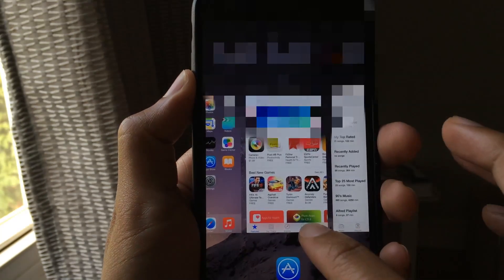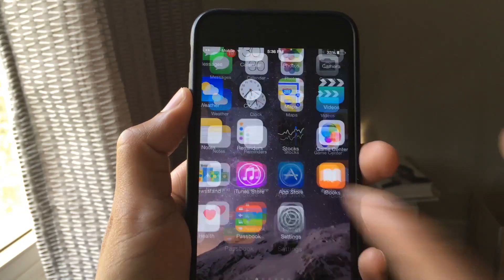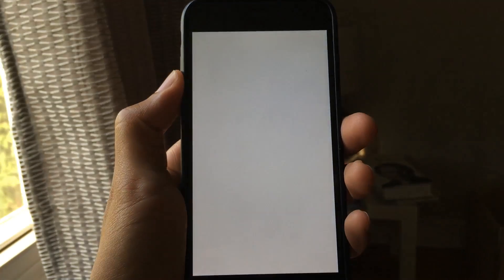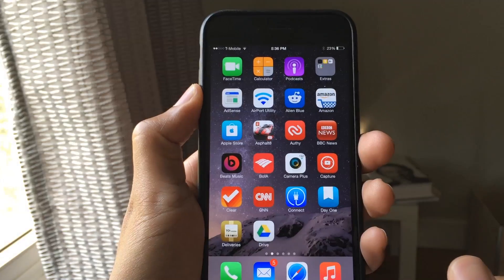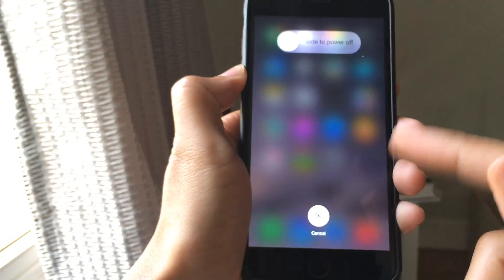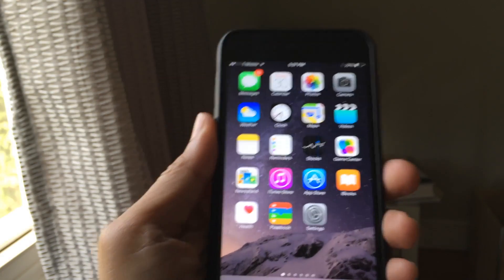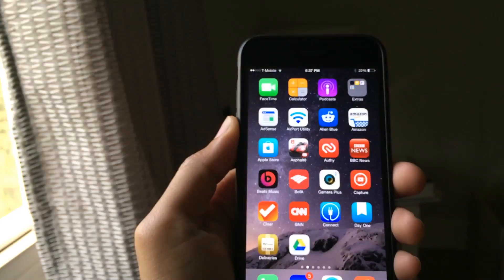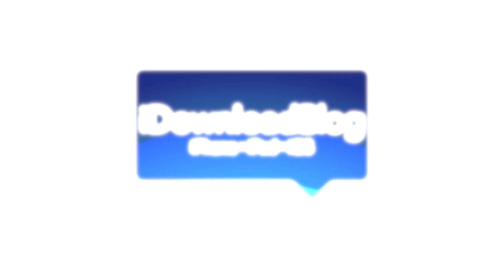HOW TO: Quit All iPhone Apps at Once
Description: A simple trick that allows you to quit all apps on the iPhone at once. Watch to see how.

About iDB